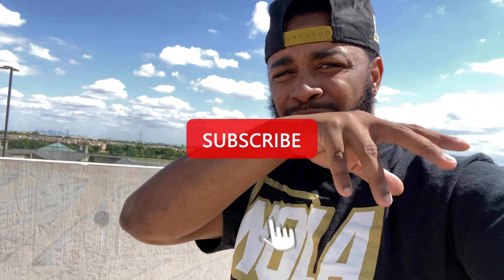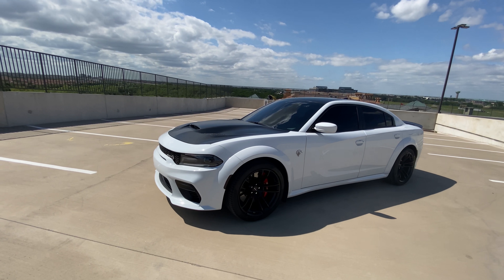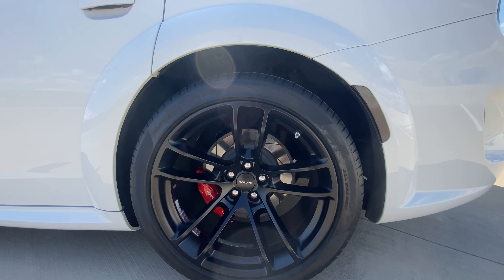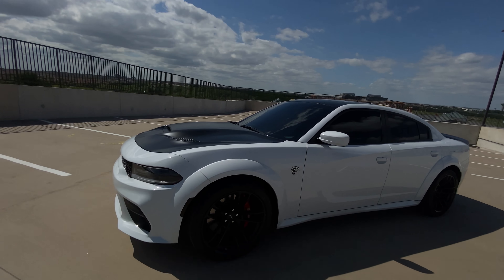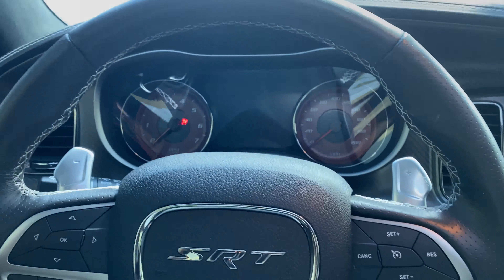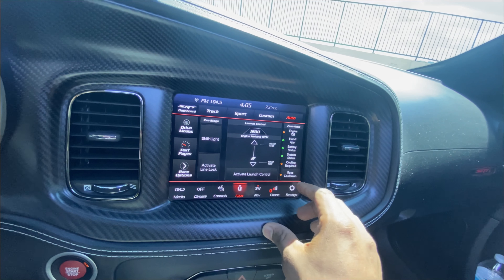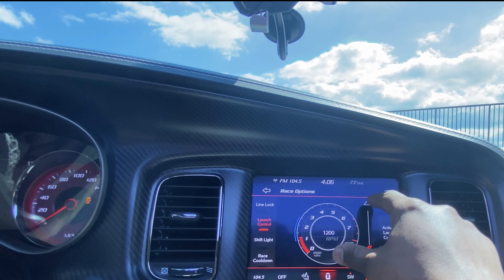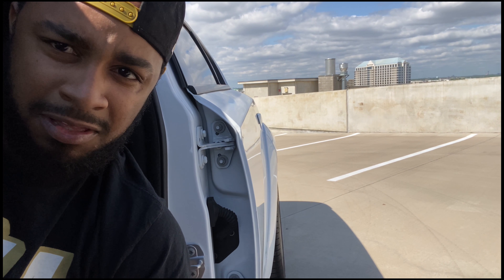REVIEWING MY 2020 WIDEBODY HELLCAT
Comparing my 2020 charger widebody to all 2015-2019 hellcats. I will breakdown everything

JLT intake- intake
Tint charger rear lights
Rear Diffuser
steering wheel cover
Steering wheel
Hellcat badges